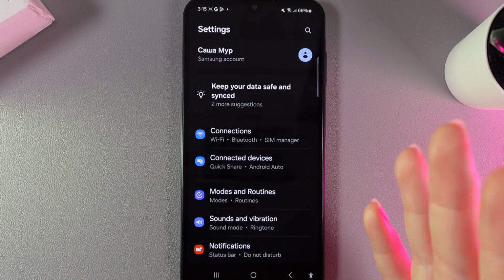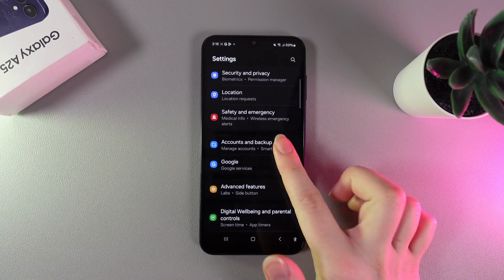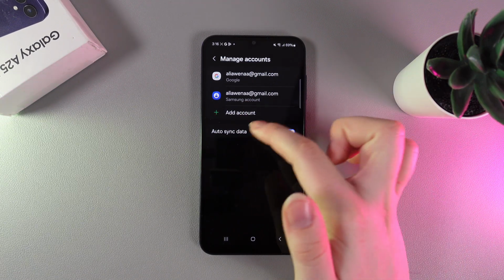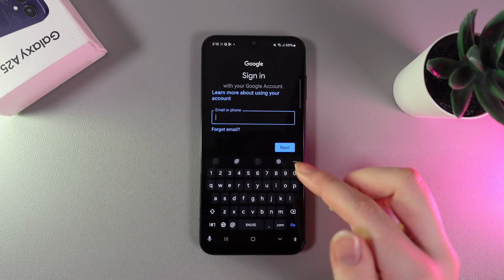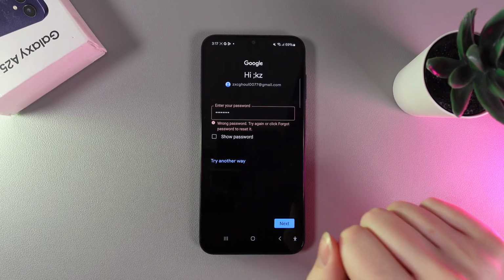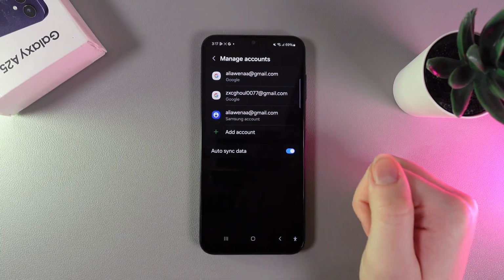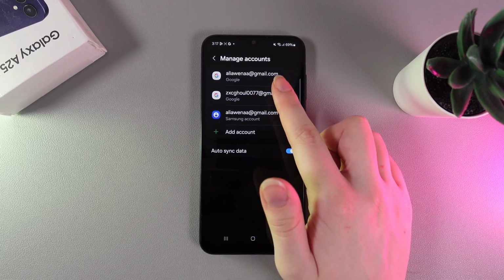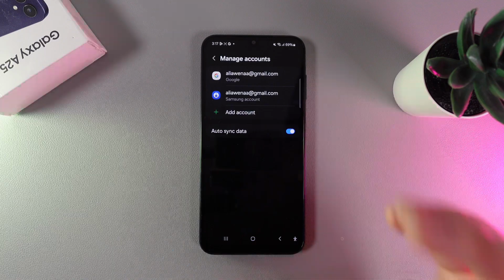How to Add Or Remove Google Account on Samsung A25 5G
Want to add or remove a Google account on your Samsung A25 5G? This guide walks you through each step to manage your Google accounts effortlessly. Whether you're switching accounts or troubleshooting login issues, our clear and straightforward tutorial ensures you have complete control over your device's Google settings. Learn how to manage accounts securely and efficiently today!